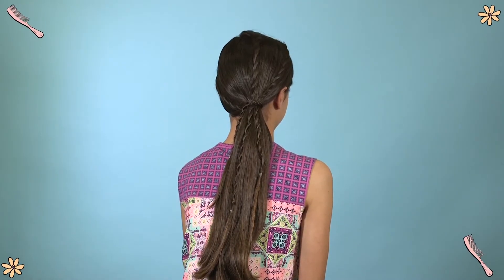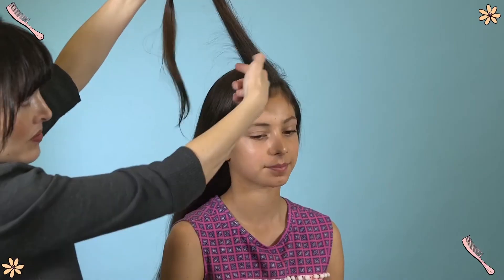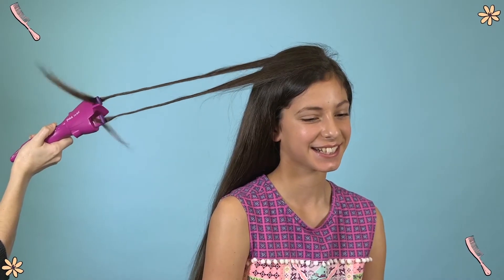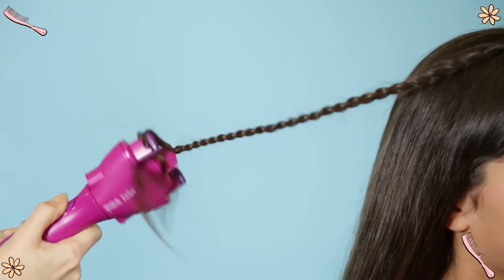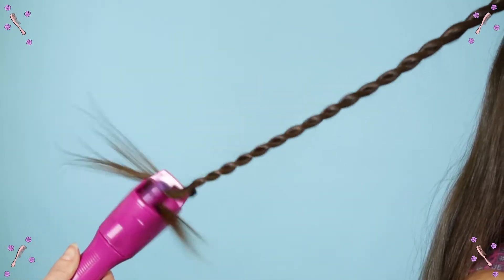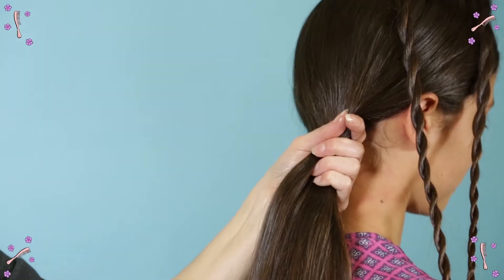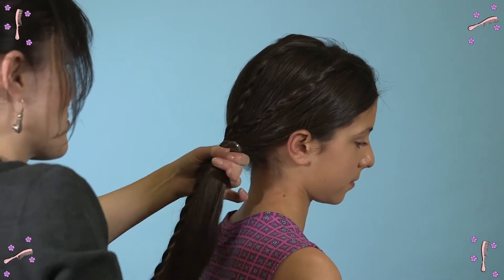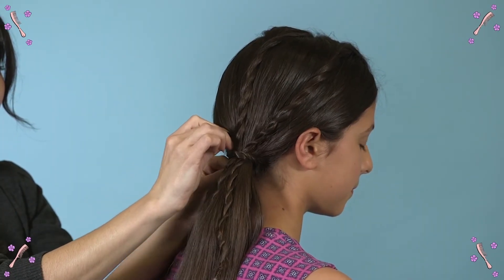Discover how to create a fun Ponytail Twist with Scunci & Total Girl Magazine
Add a twist to your next ponytail by using the Scunci Quick Twist. This tool is so easy to use and can quickly add some fun to any hairstyle!